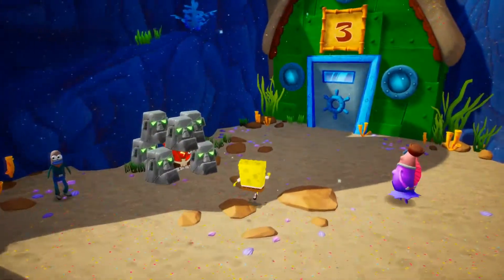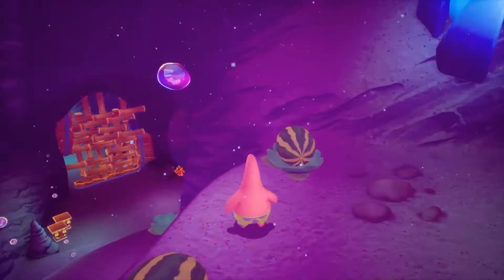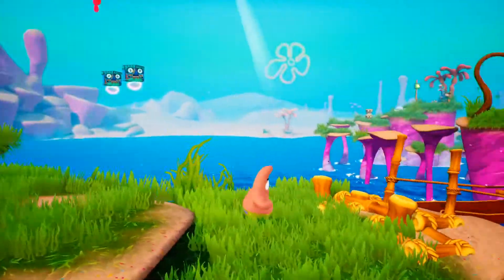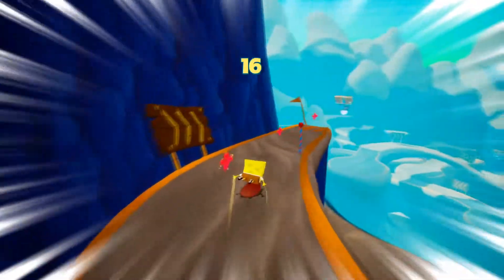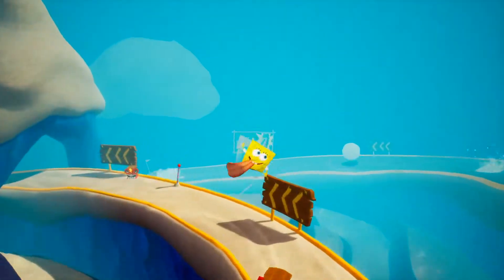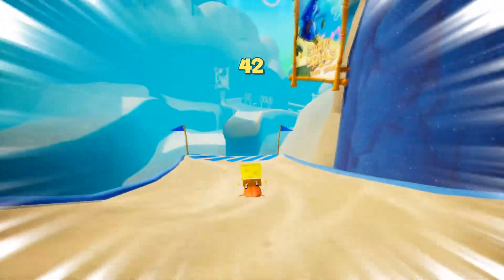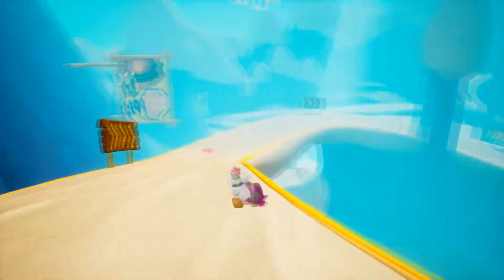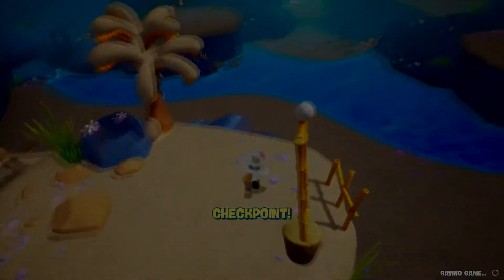Spongebob Squarepants: Battle for Bikini Bottom - Rehydrated (Blind) Part 13 - The Final Ski Slope!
The title for this Let's Play is exceptionally long, so I'm dropping the "Let's Play" part for this one. We'll see how it goes!

Are you ready, kids? The cult classic is back, faithfully remade in spongetastic splendor! Play as SpongeBob, Patrick and Sandy and show the evil Plankton that crime pays even less than Mr. Krabs. Want to save Bikini Bottom from lots of rampant robots with your mighty bubbles? Of course you do! Want to underpants bungee jump? Why wouldn't you! Want to join forces in a brand new multiplayer mode? The battle is on!

GAME FEATURES:

Play as SpongeBob, Patrick and Sandy and use their unique sets of skills
Thwart Plankton's evil plan to rule Bikini Bottom with his army of wacky robots

Meet countless characters from the beloved series

REMAKE FEATURES:

Faithful remake of one of the best SpongeBob games ever created

High-end visuals, modern resolutions and carefully polished gameplay

Brand new horde mode multiplayer for up to two players, online and offline

Restored content that was cut from the original game like the Robo
Squidward boss fight and more